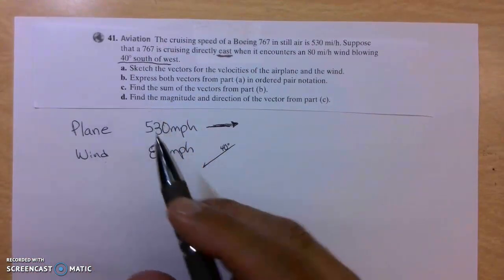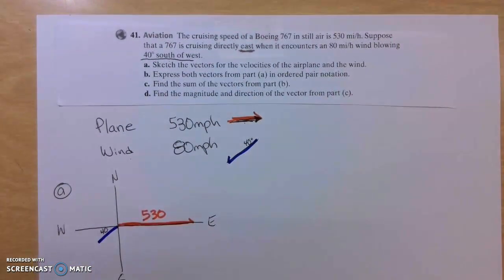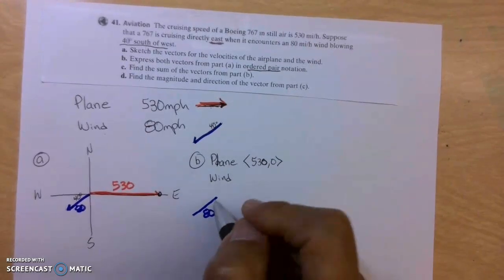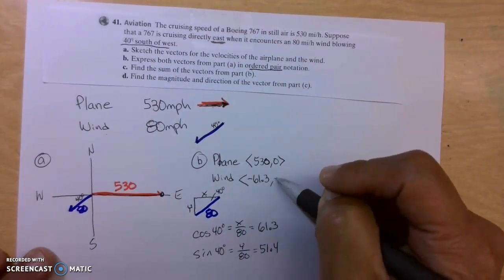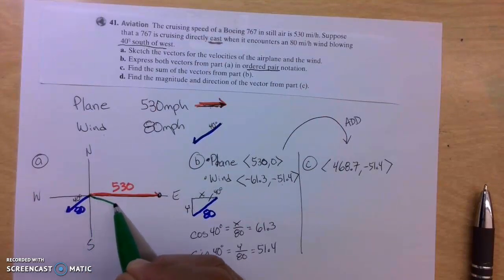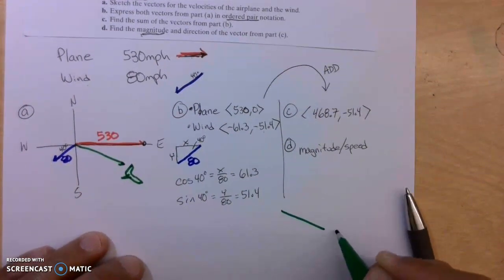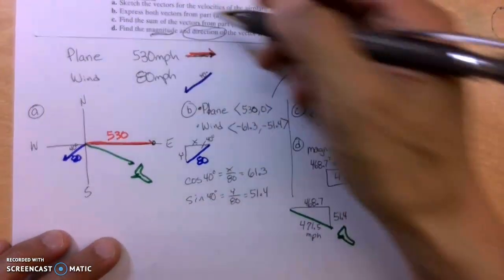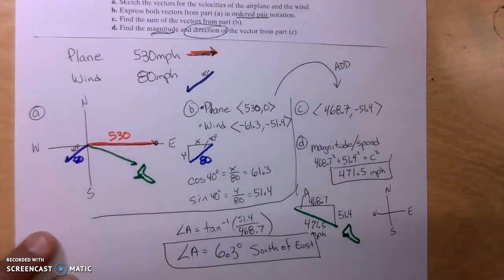How to do Pg 458 Problem #41